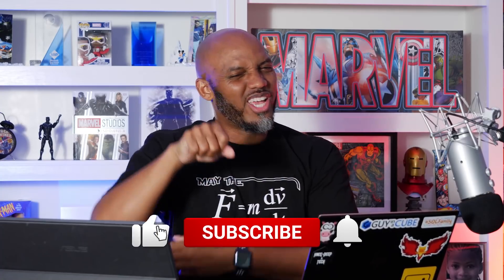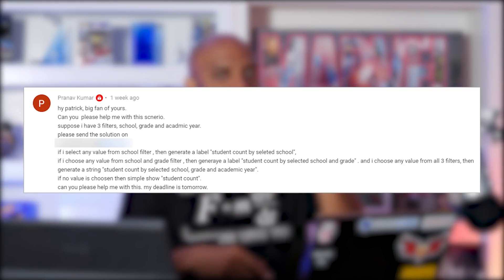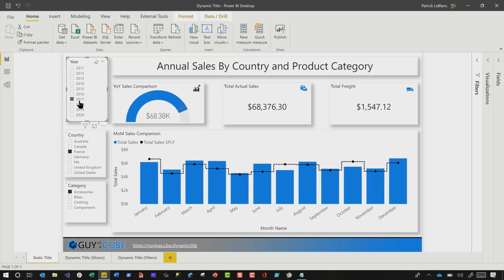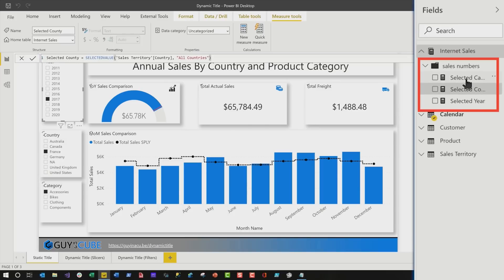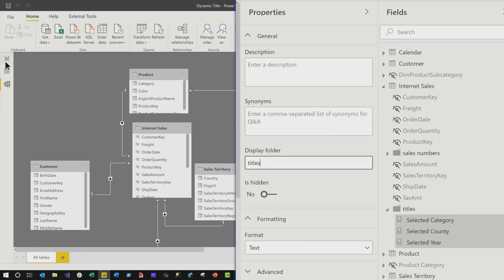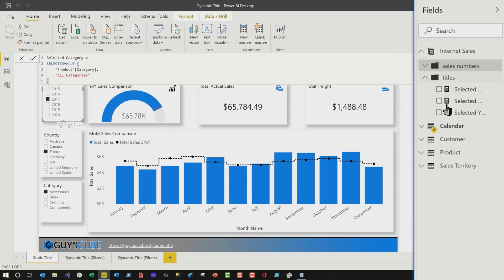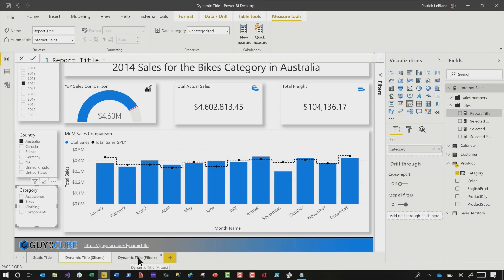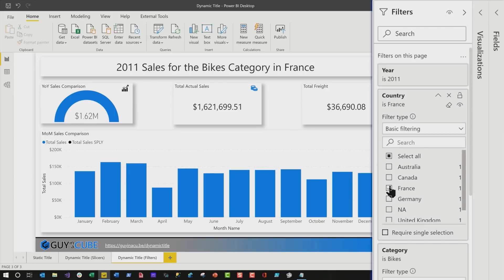Dynamic titles with multiple slicers or filters in Power BI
We've talked about dynamic titles in Power BI before. But, what if you wanted to combine multiple values into that dynamic title. Patrick shows you how using a little DAX!